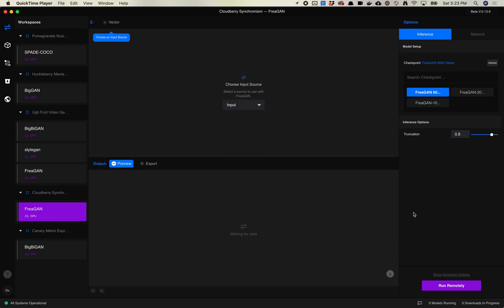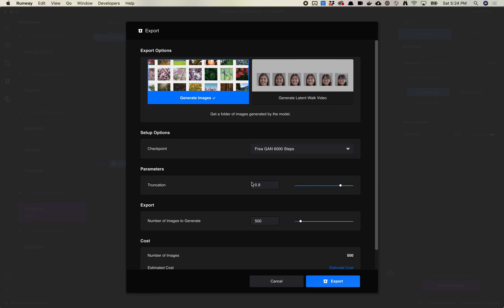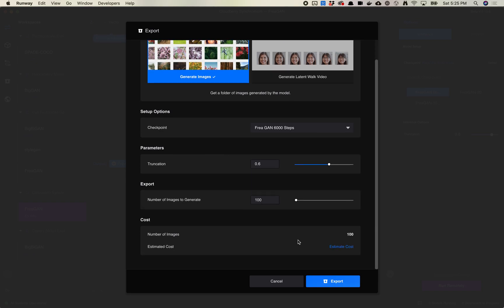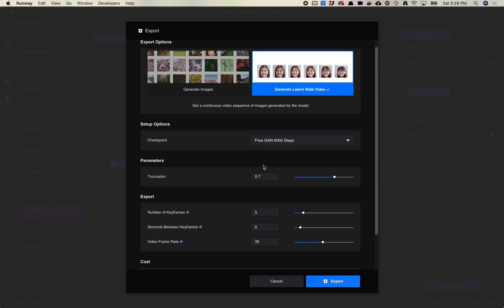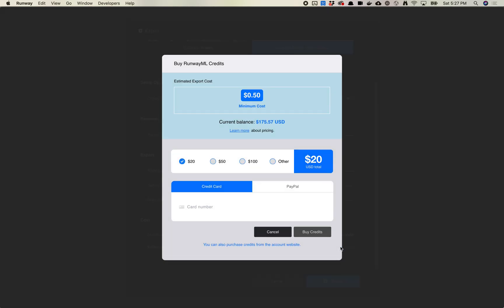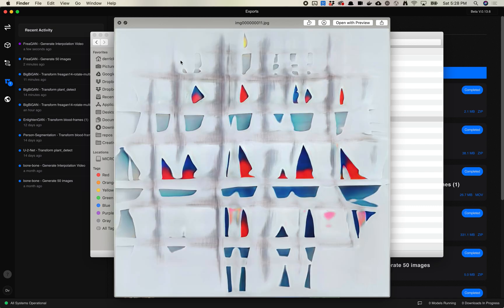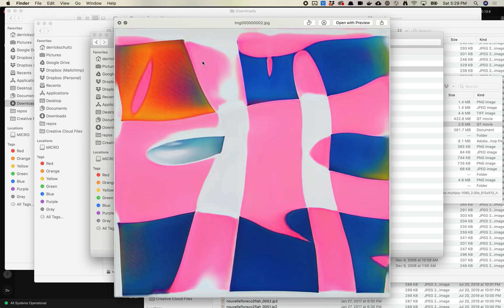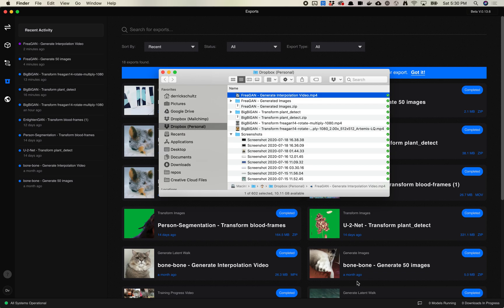RunwayML Batch Export from a Vector Input Model